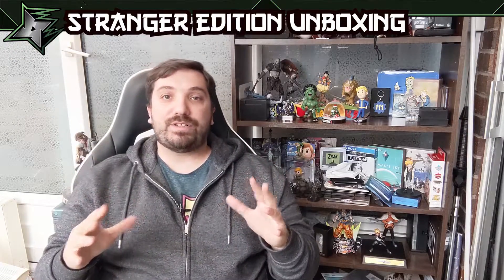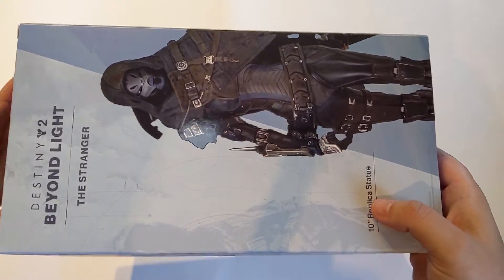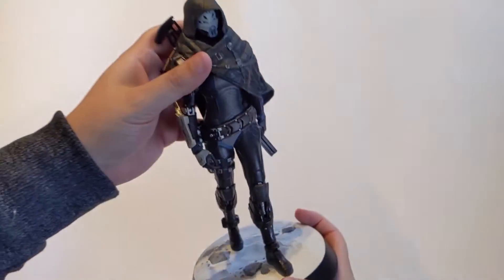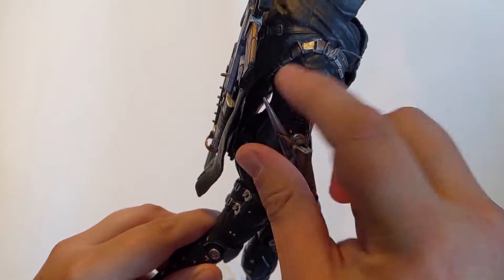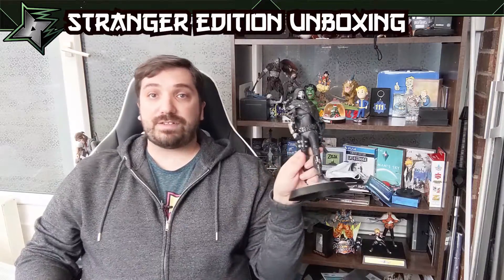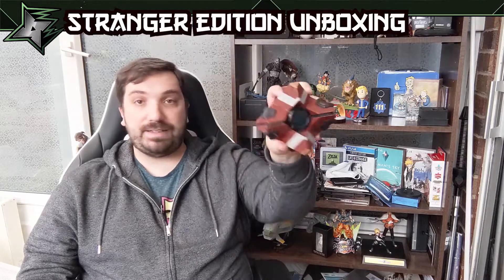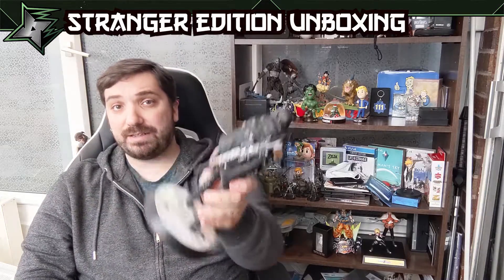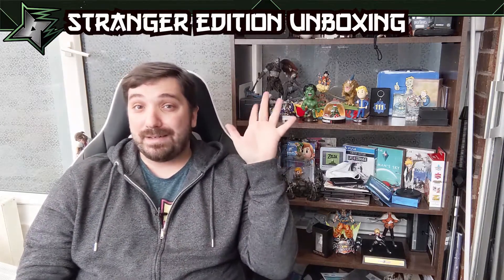Destiny 2 Beyond Light Stranger Edition Unboxing!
Hey Gamers! This... this arrived randomly today, excuse how short this is and the lack of skit!

Destiny 2 Beyond Light - The Stranger Edition - GAME Exclusive

She’s watched your power grow, Guardian. Now the enigmatic Stranger can stand watch by your side as you continue your adventures in Beyond Light.

Official Destiny Special Edition 10" Statue of 'The Stranger’ + Digital Deluxe Edition game code, provided separately via code.

Developed and Engineered by Numskull Designs, in conjunction with Bungie.

Bundle includes the Beyond Light Digital Deluxe content:
Access to seasons 12-15
No Time to Explain Exotic Pulse Rifle, ornament and catalyst
Any Other Sky Exotic Sparrow
Exotic Freeze Tag emote

What's included in this bundle?
Destiny 2 Beyond Light Digital Deluxe Edition
The Stranger Statue